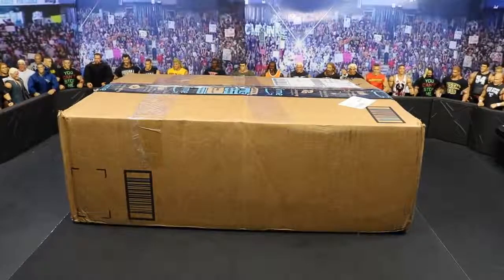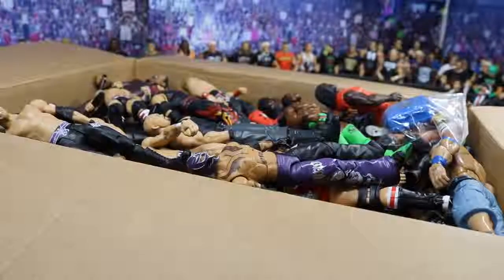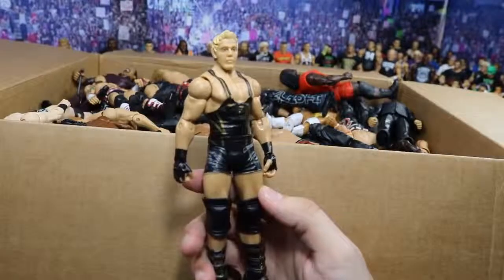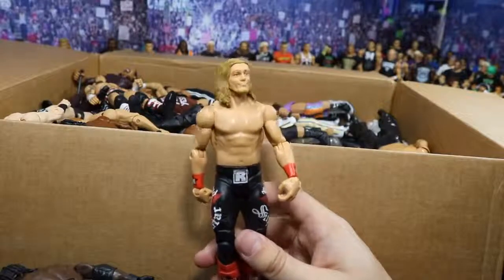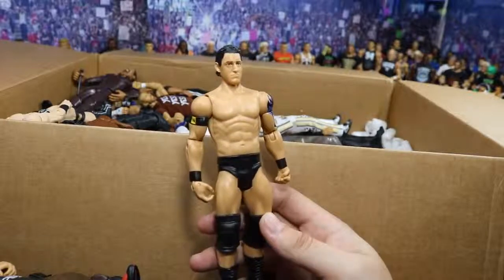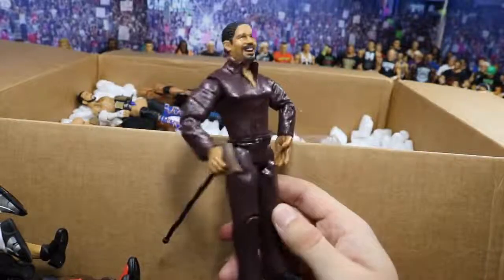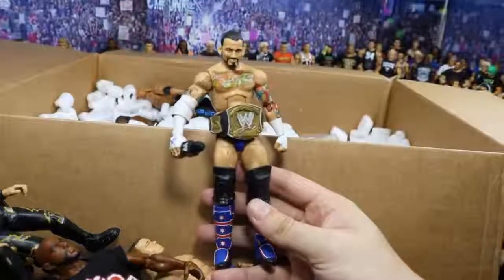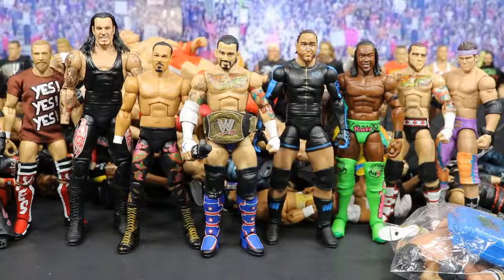MASSIVE BOX FULL OF WWE FIGURES @!